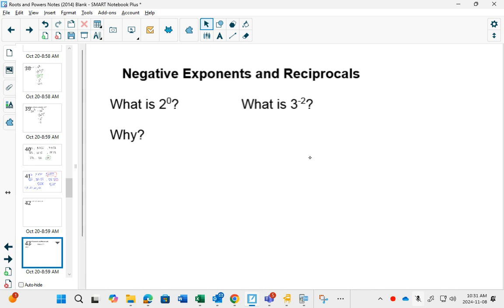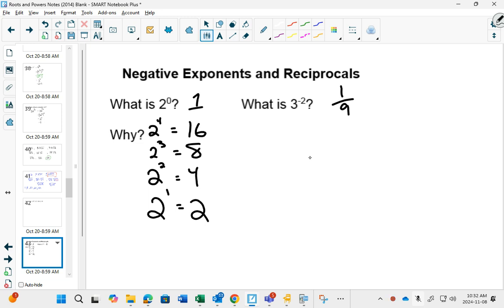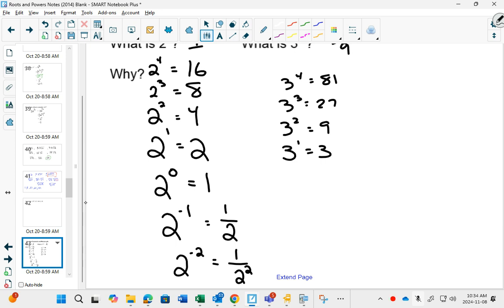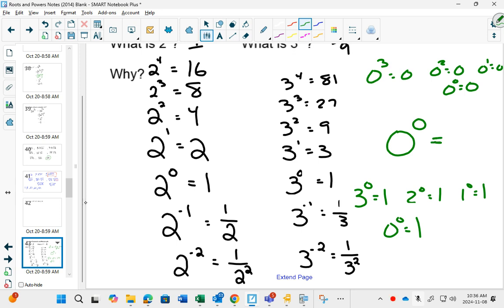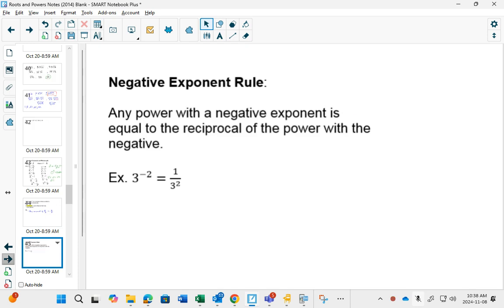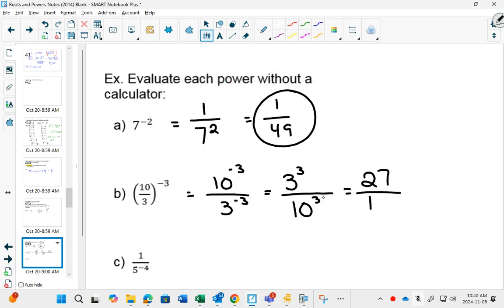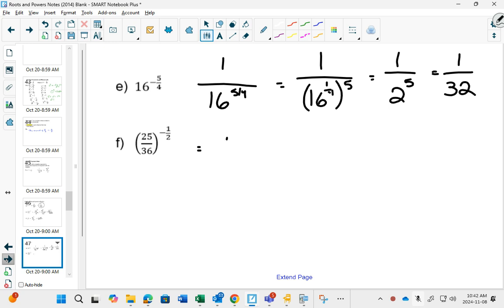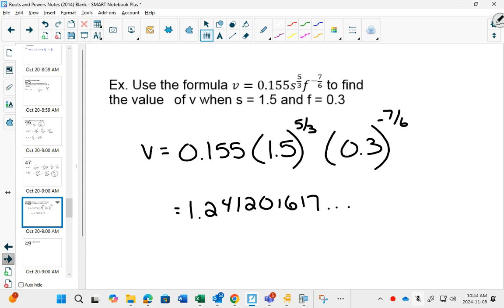20SP Negative Exponent Law